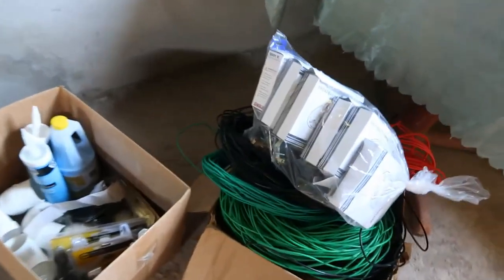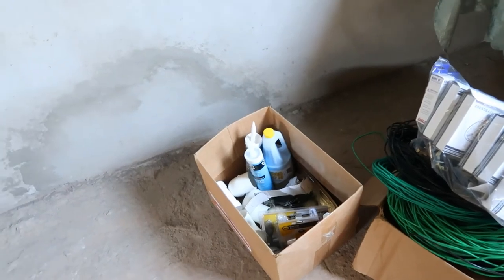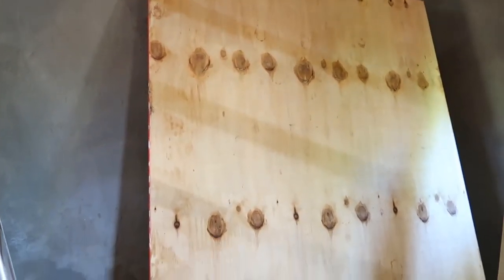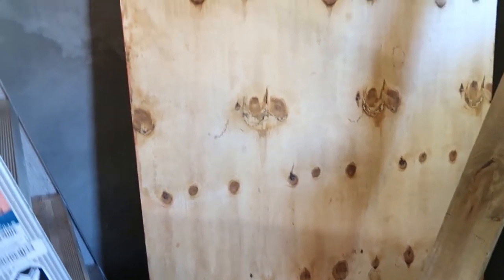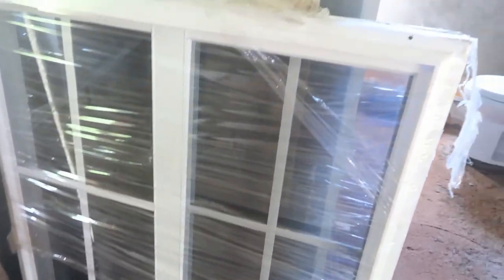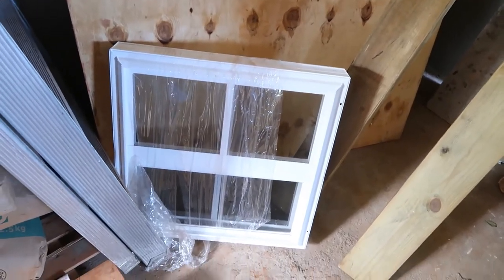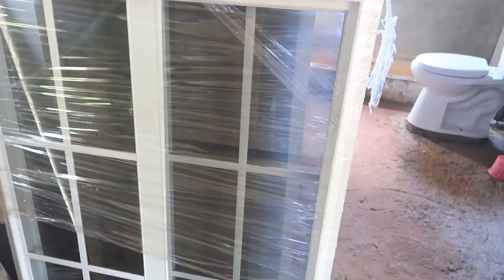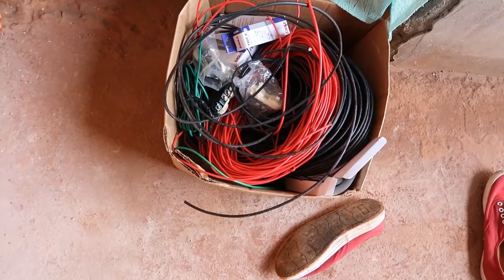$100K RATACASTLE/APARTMENT SHOPPING SPREE!!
In this video, I show you guys what I purchased (House fixtures & fittings) to continue with building my Ratacastle/Apartment...did I purchase the needed stuff?
And wont believe how much electrical parts I brought and the Electrician didnt even use half of the supplies that he recommended...SMH...that could have been used to purchase other needed stuff.

Amazon Ad link to the items listed in the video:
1 Earth Rod - Copper (4ft)
5 Receptacle
4 Flash Switch Double Pole covering
4 Flash Switch Double Pole
4 Flash Switch Single Pole
4 Flash Switch Single Pole covering
1 Earth Ground Clamp
4 Flash Plug 110V (Female socket)
300 ft 2.5MM Red wire
300 ft 2.5MM Black wire
300 ft 2.5MM Green Wire
1 Breaker (15 AMP)
1 breaker (20 AMP)
1 breaker (40 AMP) Double
1 Bolt Tower
1 Bondcrete (Qrt)
1 1 1/2" Inch Tee
1 1 1/2" Elbow
1 Silicone (Caulking White)
1 Silicone (100% Clr) 10z
1 Tangit (4 oz)
1 Door Lock
1 Deadbolt Lock
10 Hinges
80 Drywall Screw
7 Steel :
2 2 X 4 X 16 Board
2 2 X 6 X 10 Board
13 Bags of Cement
1 Sheet Form Ply
1 UPVC 36X48
1 UPVC 24X24
1 Gallon Primer Paint
1 Door
2      Metal Doors :

STALK US :)
Zumjay (My Cat's Instagram): Zumja_y

CAMERA GEARS:
Canon G7 X Mark 11
Webcam C920
Alcatel Phone

                                     OR
Buy me a cup of tea or help me with the building of my ratacastle

Send me a mail : 34 Hinds Road,
                                Bendon District,
                                Kitson Town, St. Catherine,
                                Jamaica P.A.

I am a Jamaican Queen living in Jamaica and the main focus of my channel is to highlight my Caribbean Reality Lifestyle whether it be Spiritual, Mental or Physical.
My channel will be all about Family/Friends, Food, Fun, Faith and a "F" word for nature (haven't quite figured out what that word is as yet, but as soon as I do, you will be the first to know...lol).

Please don't forget to like, comment, share, subscribe and turn in the post notification (bell button beside the subscribe button) to be notified each & every time I upload a new video. Thank you so much for visiting my channel and until next time, Lataaa (Bye)!!